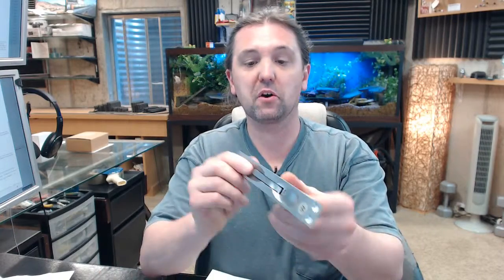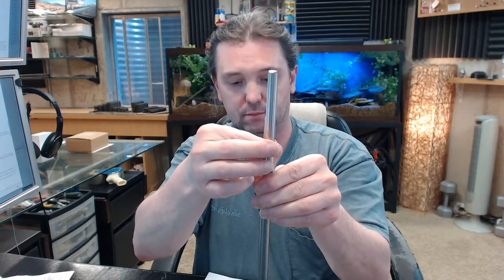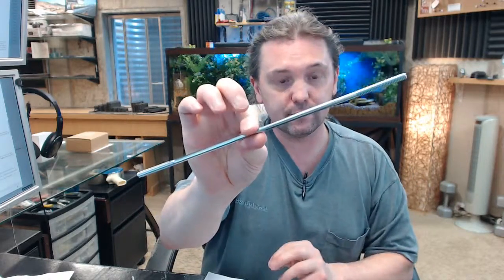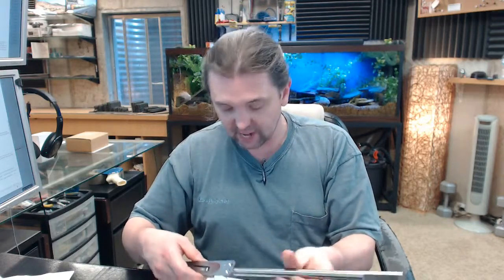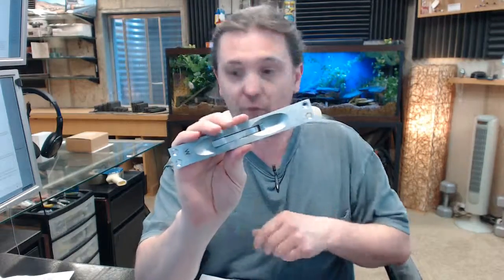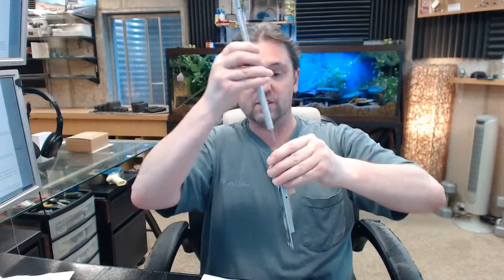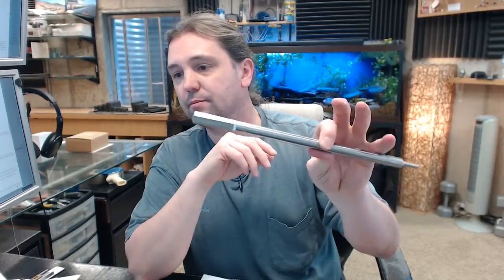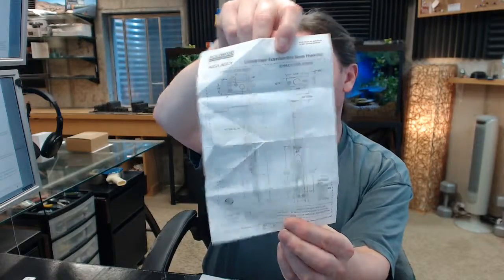Rockwood 556WS 626